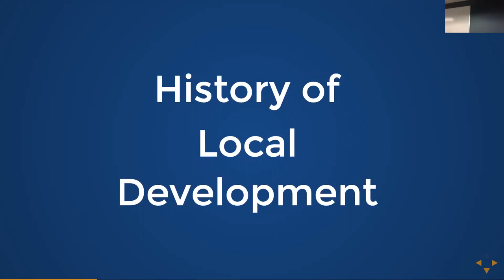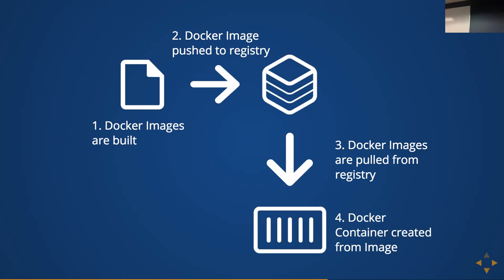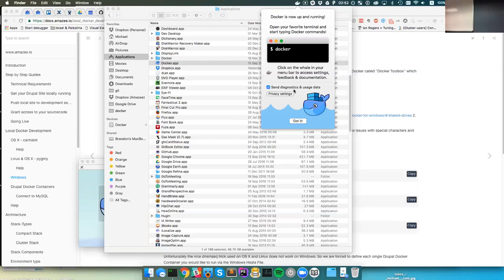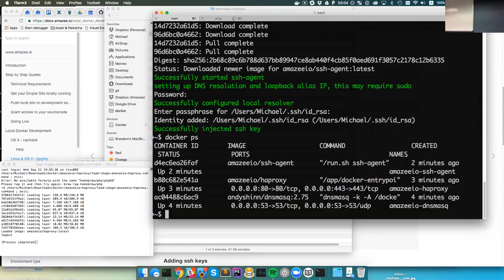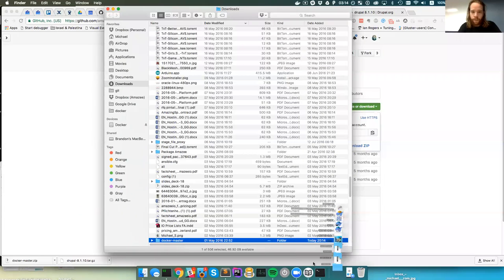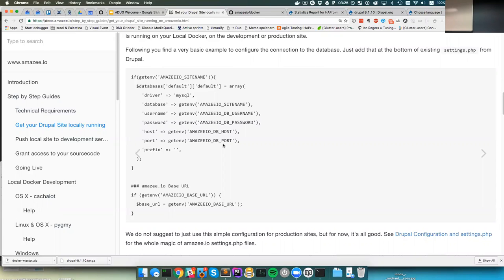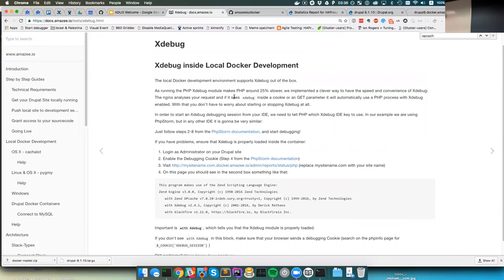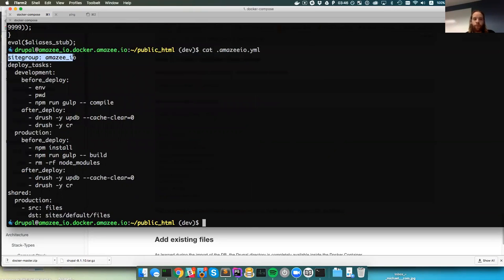Local Development with Docker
Austin Drupal Users Group - September 2016

Speaker: Michael Schmid (@schnitzel), CTO at amazee.io

Developing Drupal is easiest when you can do it locally on your computer, but installing all the tools necessary can be a huge pain. Nowadays, Drupal needs all kinds of tools to run: a webserver and database, Drush, Composer and many more tools. Getting them all installed and running in sync can take hours, even days.

I want to show you a much better way, a way which takes maybe 10 minutes. I promise! It’s called Docker and it’s awesome. Bring your laptop, we’re going to get Docker running locally together.